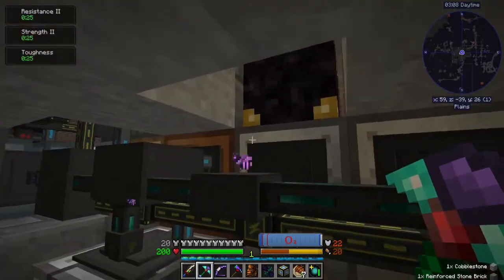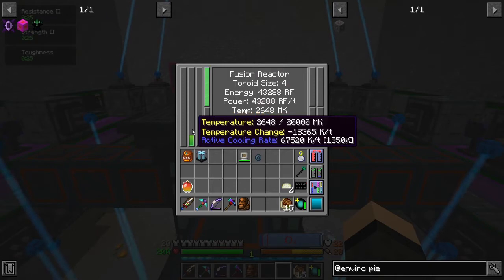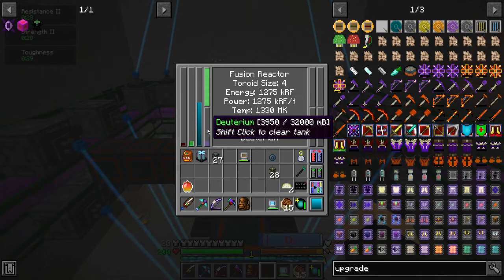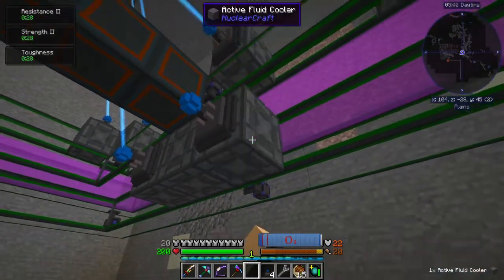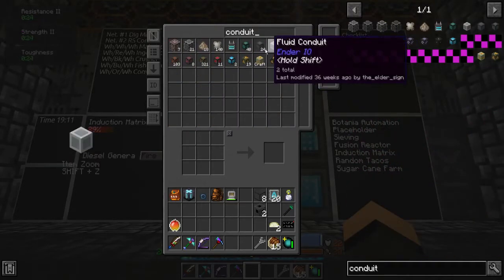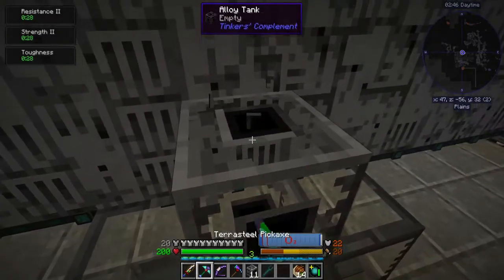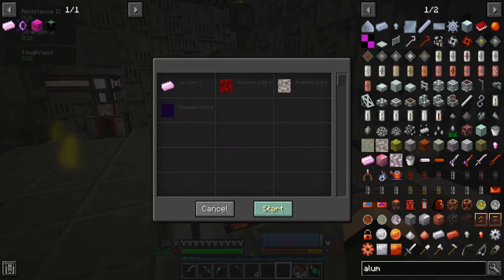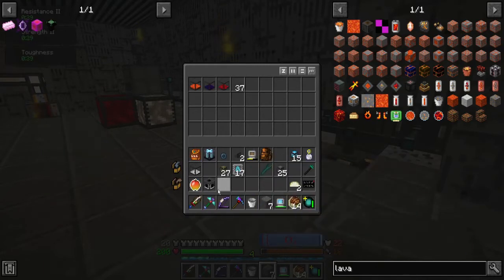Enigmatica 2 Expert :: Automating Alloys :: E2E-89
Trying to automate tinker's alloys, starting with alumite, promises to be a bit tricky.